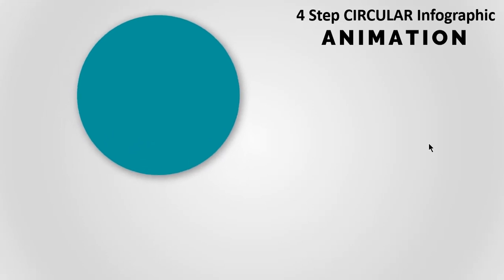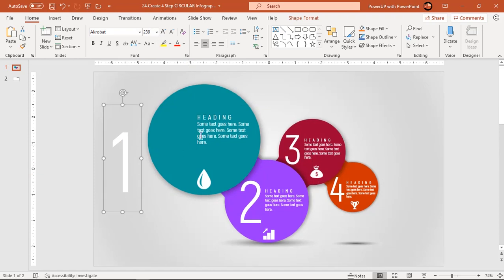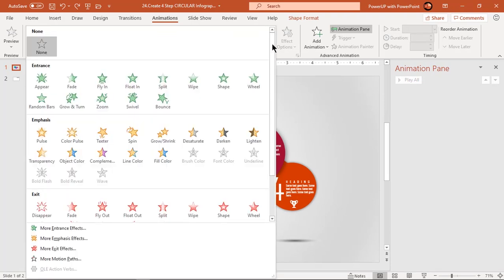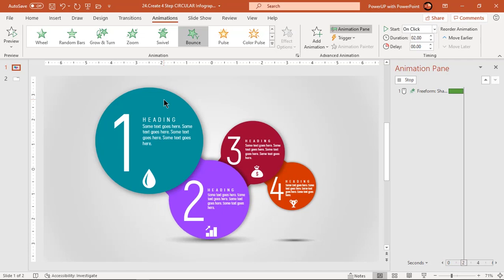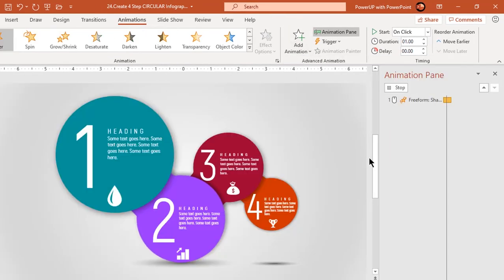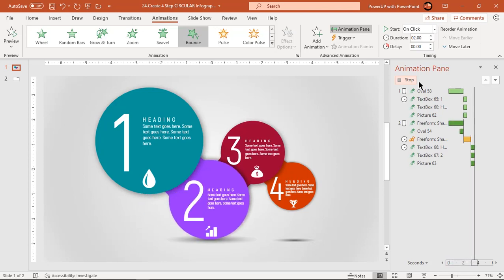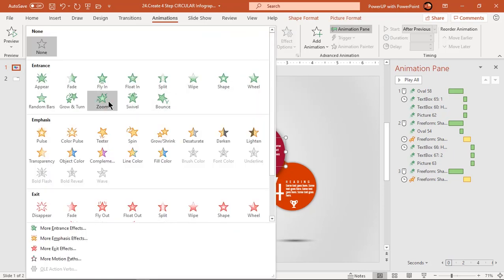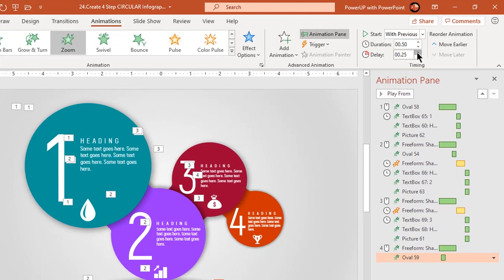63.Create 4 Step CIRCULAR Infographic ANIMATION|Powerpoint Animations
This Video will show how to Create 4 Step CIRCULAR Infographic ANIMATION in Microsoft PowerPoint.

Playlist Details : 📣